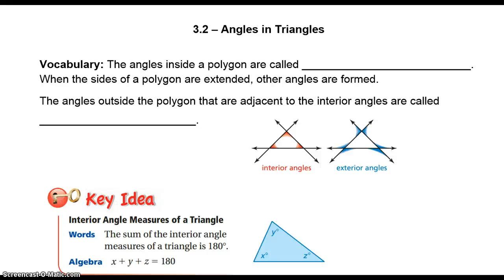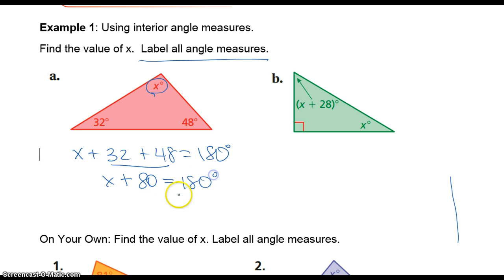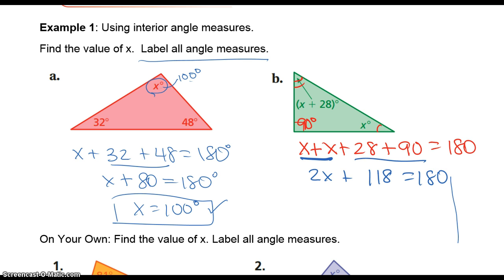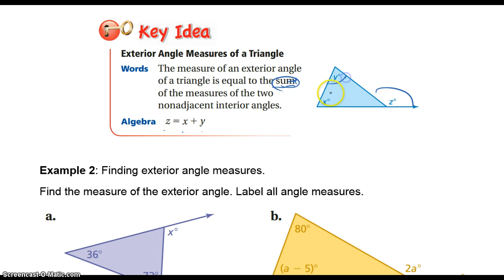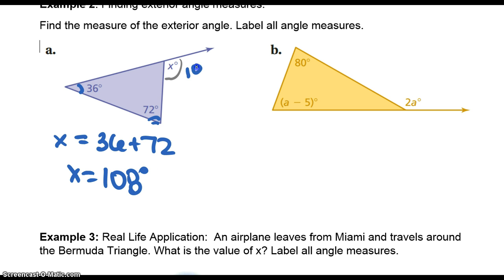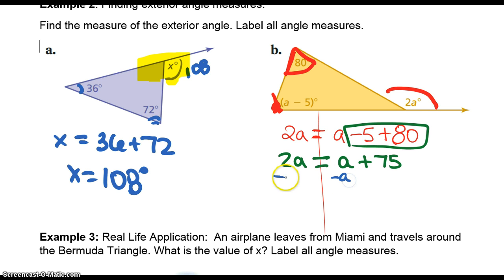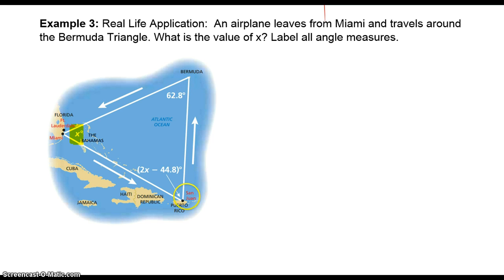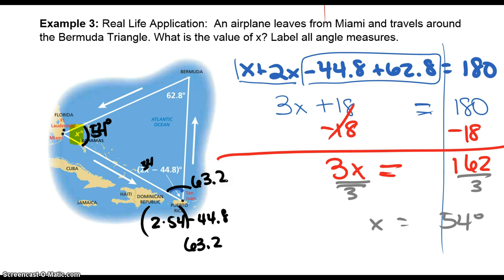3.2 Angles in Triangles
angle measures with triangles